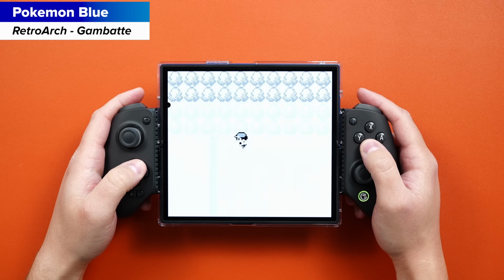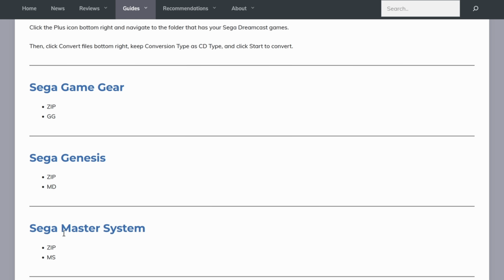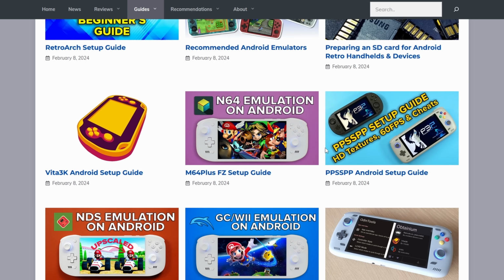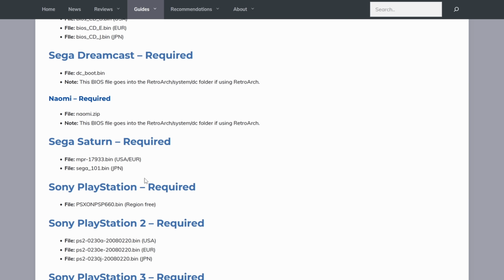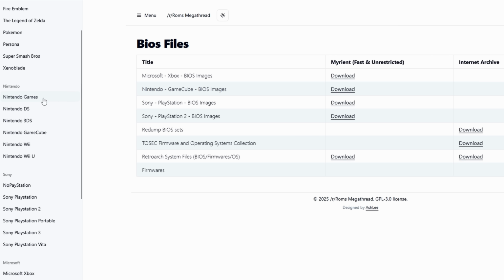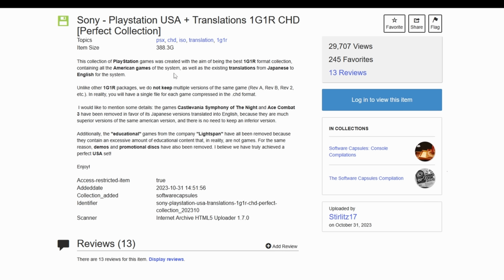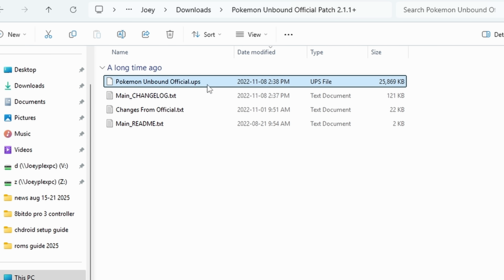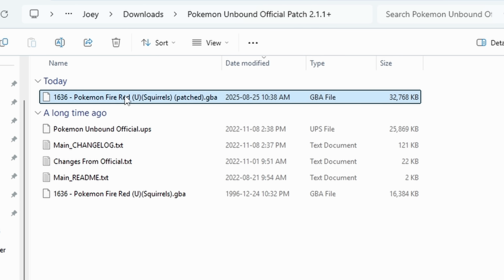Retro Game ROMs & ROM Hacks - What are they? Where? Which ones?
In this video, we do a beginner's guide to Retro Game ROM's and ROM Hacks to help you understand everything a bit more.

Timestamps
00:00 - What are ROMs?
01:05 - File Types
02:17 - Emulators
03:46 - BIOS
05:51 - Where do you find ROMs?
07:58 - ROM Sets
09:46 - ROM Hacks
12:49 - Wrap Up